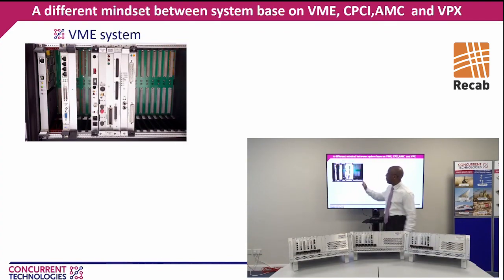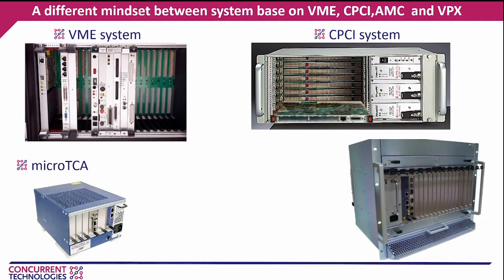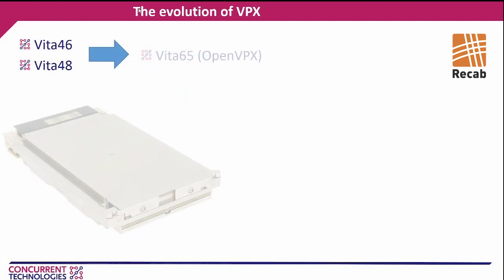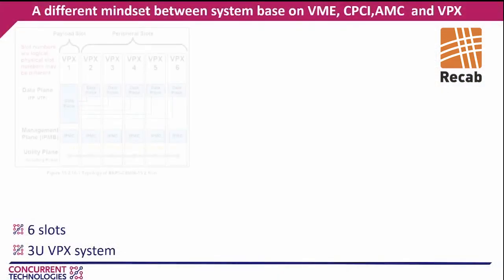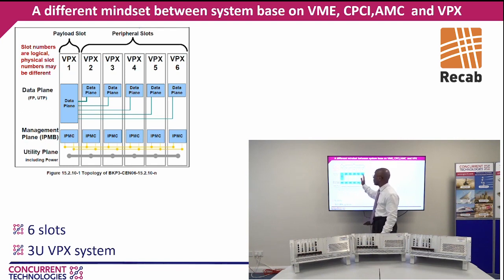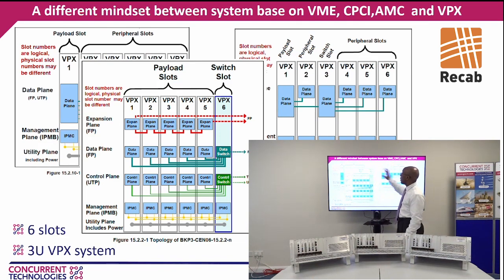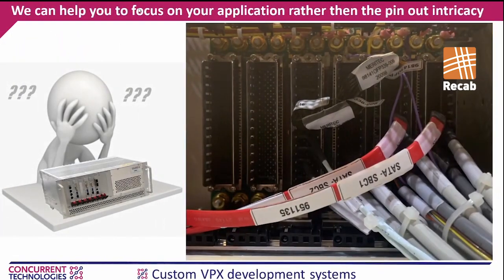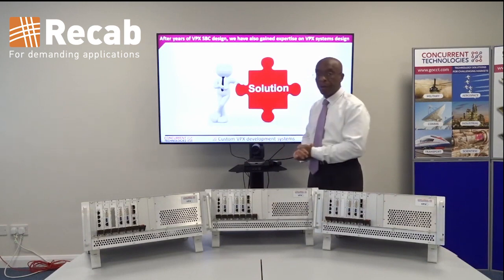Recab VPX system demonstration - Concurrent Technologies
Recab Presents: Concurrent Technologies develop and manufacture a number of ready-to-use VPX Development Systems for customers starting VPX projects based on Intel processors.

Recab is a specialist company for demanding applications. Recab delivers innovative solutions within sensors, industrial communications and Tailor made industrial computers for the northern European market.
Recab operates in Sweden, Norway, Denmark within the industries:
– Maritime & Offshore
– Defence & Avionics
– Automation & Manufacturing
– Transport & Railway

This video was originally created and published by Concurrent Technologies.
To find out more about the range of solutions and services provided by Concurrent Technologies, please visit: